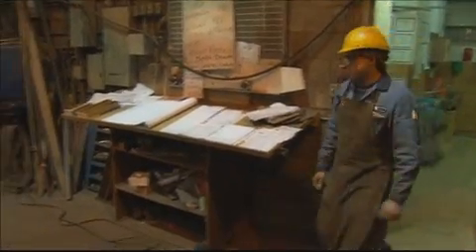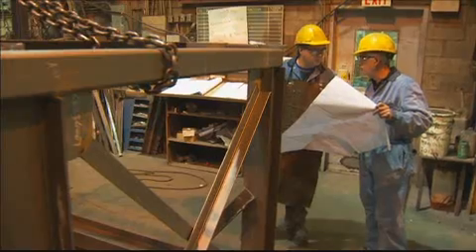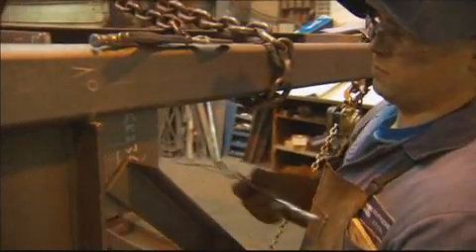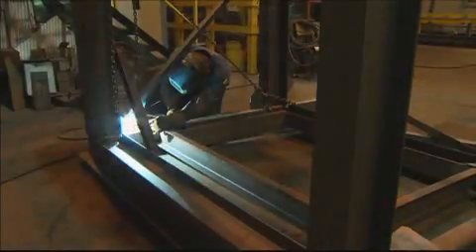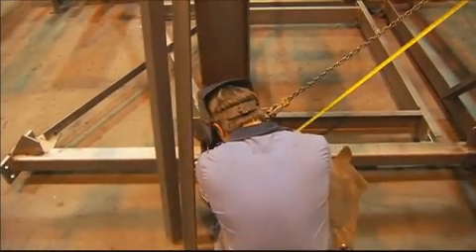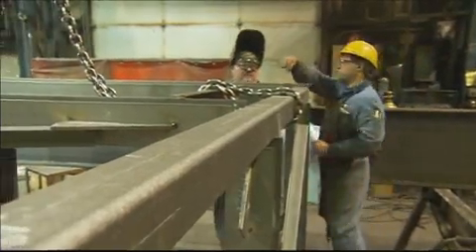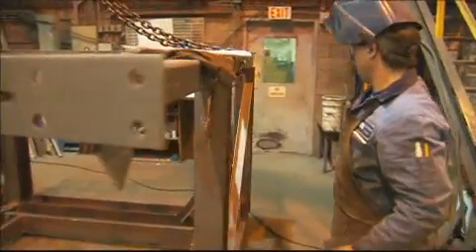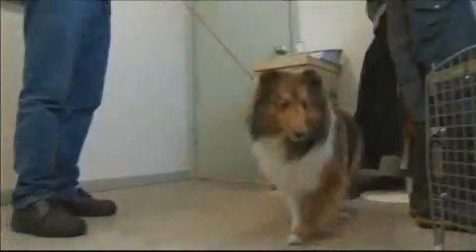Occupational Video - Structural Steel and Plate Fitter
Structural steel and plate fitters lay out, prepare and assemble structural steel and steel vessels, containers and miscellaneous components.

Find more details on what it's like to be a Metal Fitter